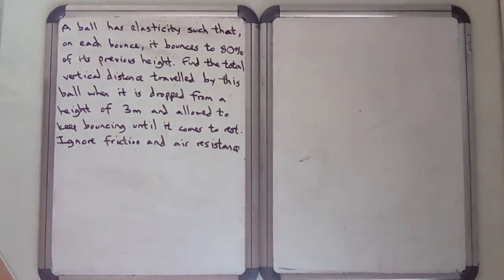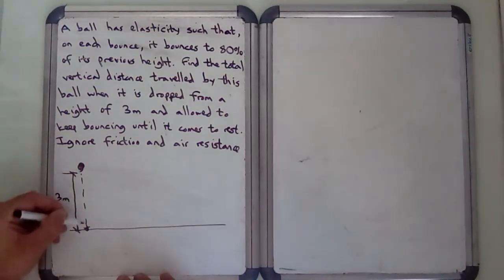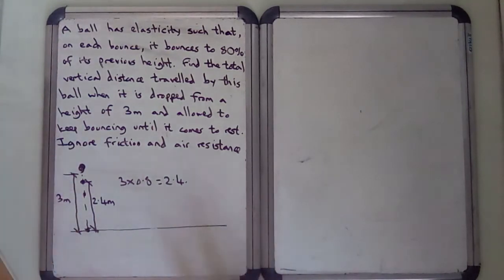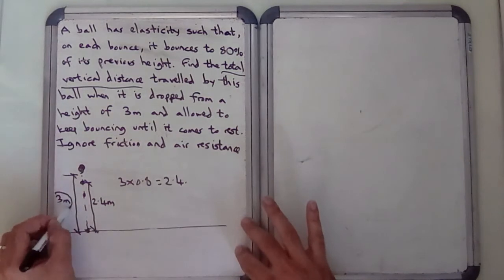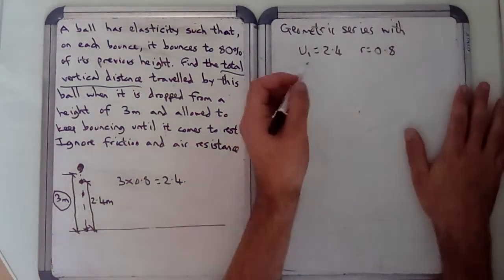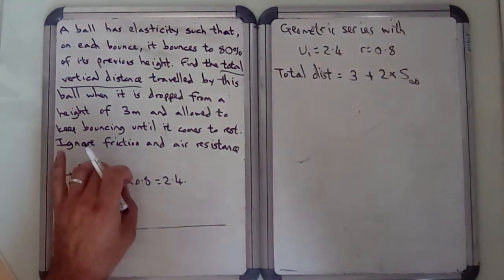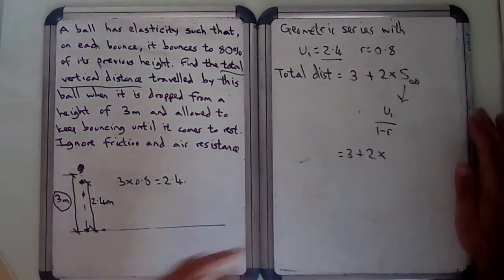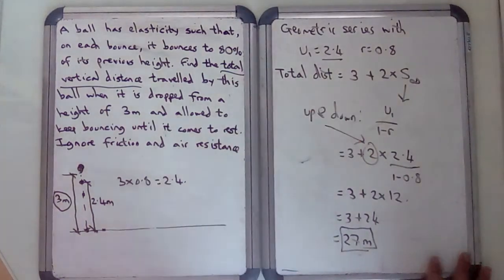Bouncing ball geometric series question